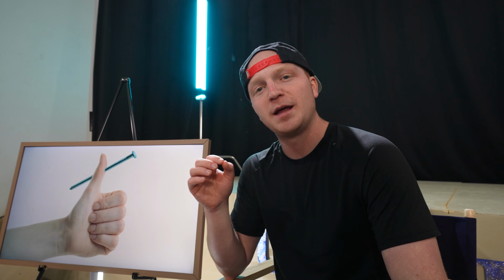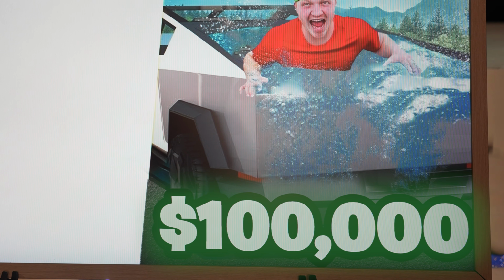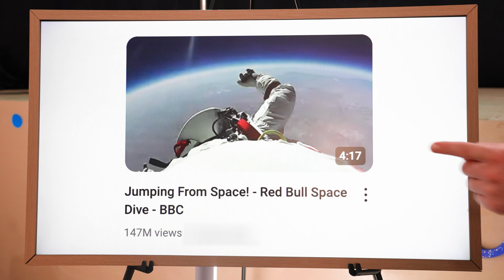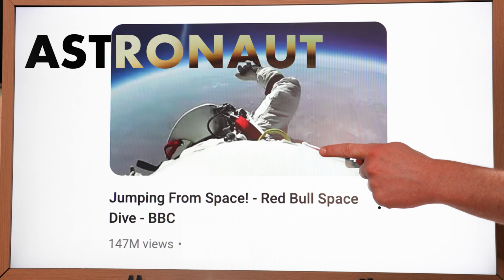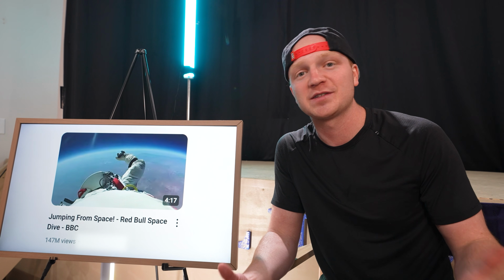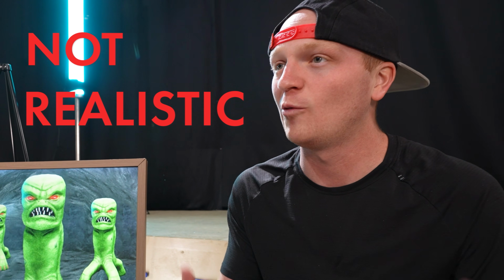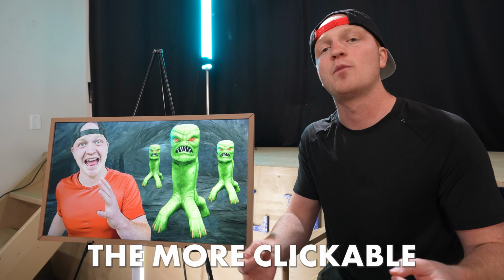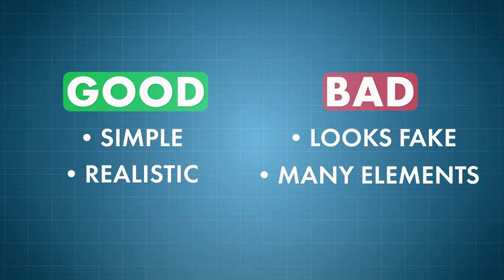How I Make Thumbnails That Get 100M Views a Month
14 yrs old : Launched my first YouTube channel in Middle School about Gaming
15 yrs old : Had no idea what I was doing, just kept uploading
16 yrs old : Thought about quitting YouTube, started to apply for College
17 yrs old : After 575 videos, finally hit a viral 1M view video
18 yrs old : Figured out strategy for making content that actually sticks
19 yrs old : Hit 1M Subs & launched 2nd channel for IRL content
20 yrs old : Implemented strategy & built a Bluprint
21 yrs old : Launched & sold Merch - Made $7M first year
22 yrs old : Hit 10M Subs & launched a 3rd channel and made $3M year one
23 yrs old : Formed strategic partnerships to grow future ventures
24 yrs old : Scaled our team to 30 employees
25 yrs old : Forbes Top Creators with $28.5M revenue in one year
26 yrs old : Launched CPG w/ 8 figures in sales
27 yrs old : Launched Bluprint to help other creators scale with our strategies

Podcast Also Available On: (Perfect for listening in car or gym)